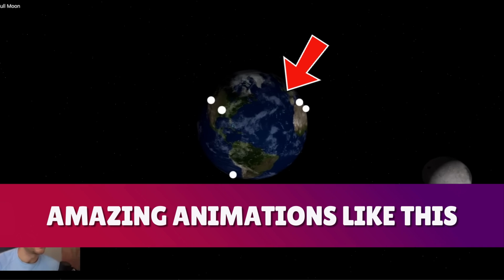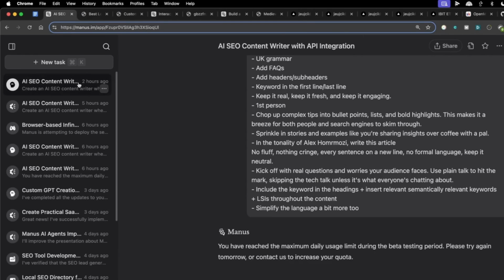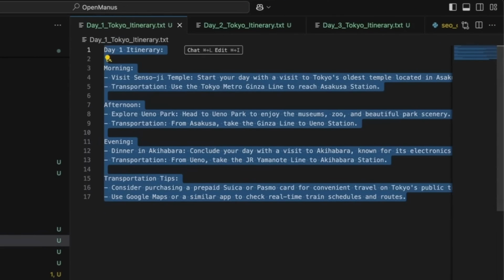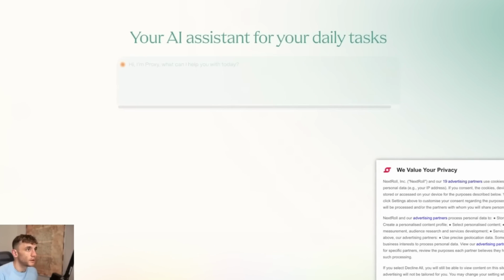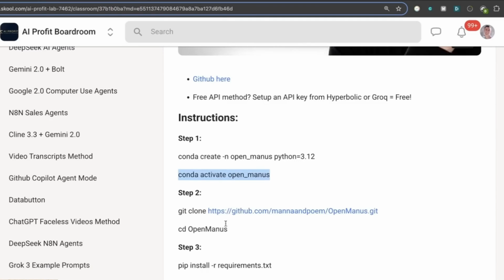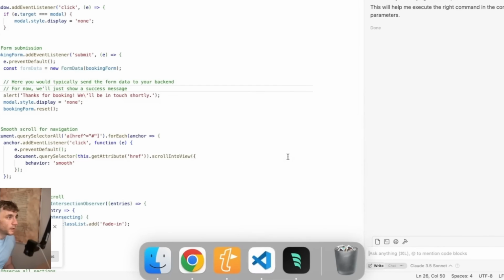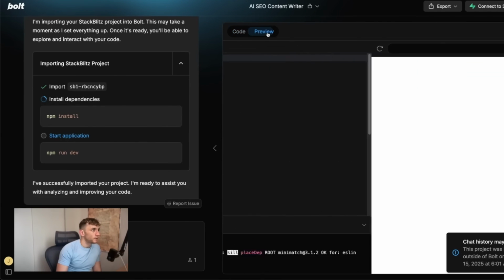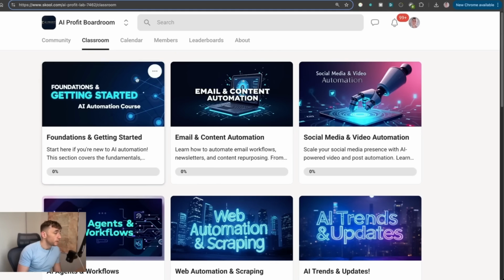Who Wins? OpenManus VS Manus